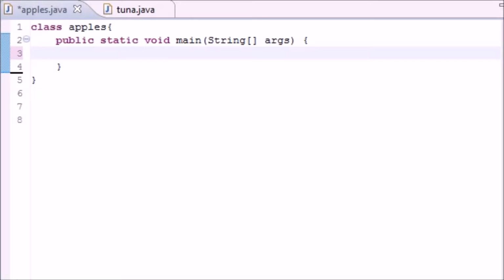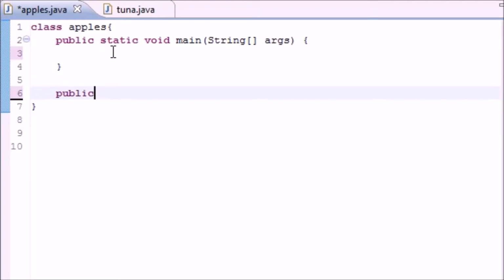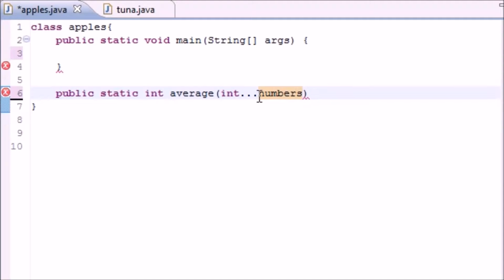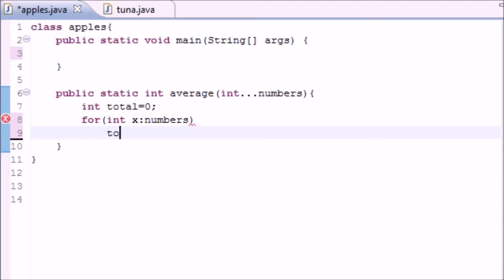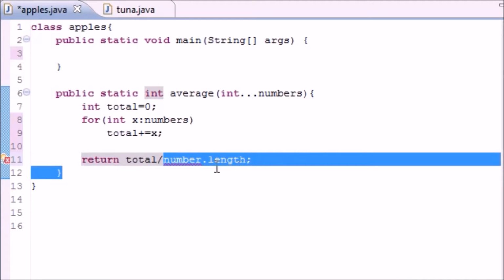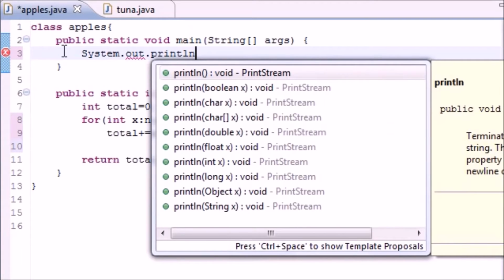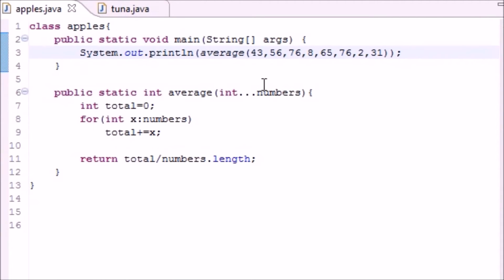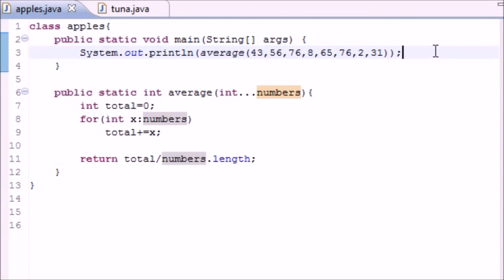35. VARIABLE LENGHT ARGUMENTS